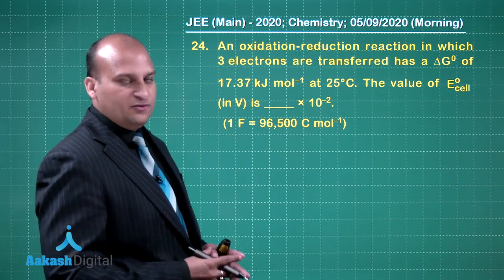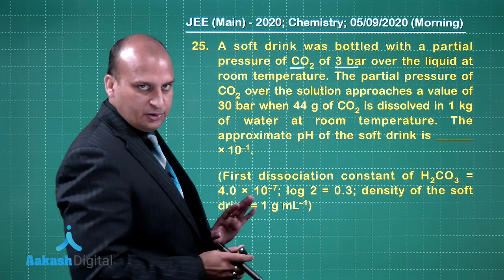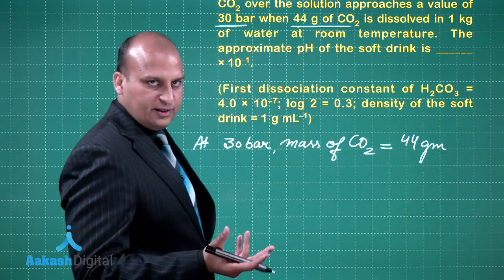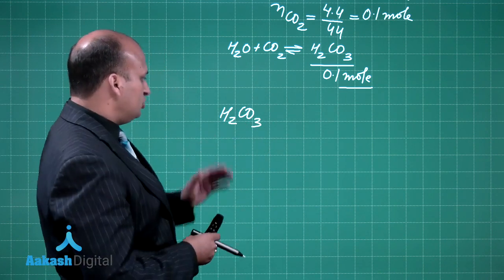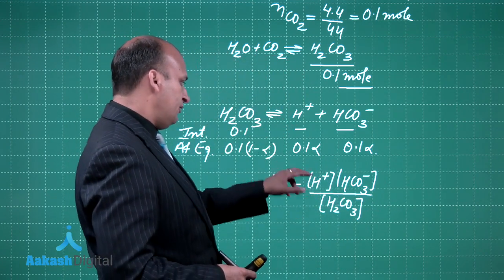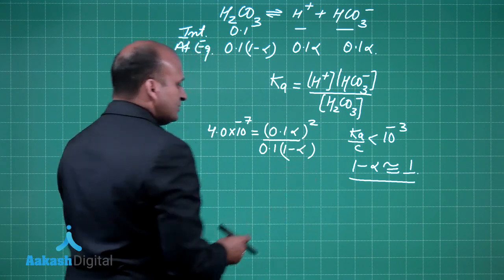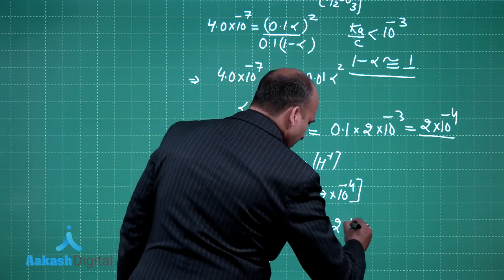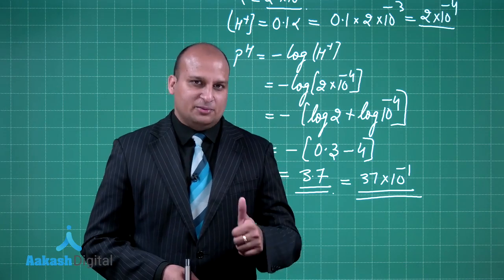Jee Main Chemistry 05 09 2020 Morning Q 24 to 25